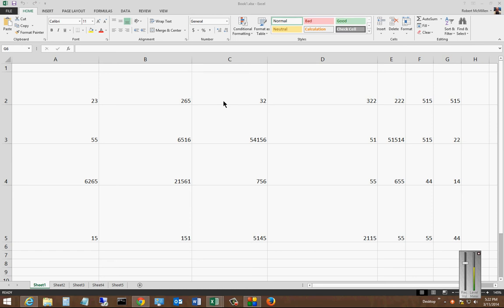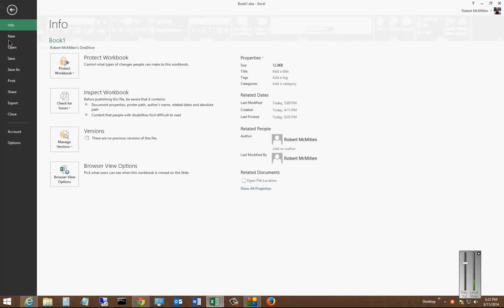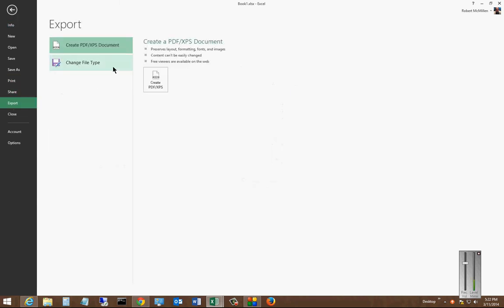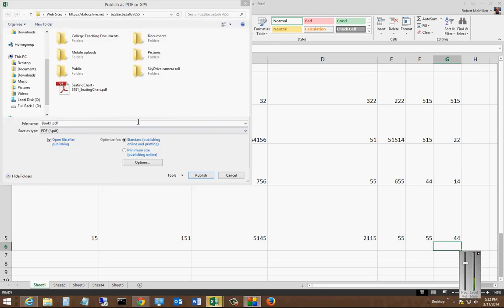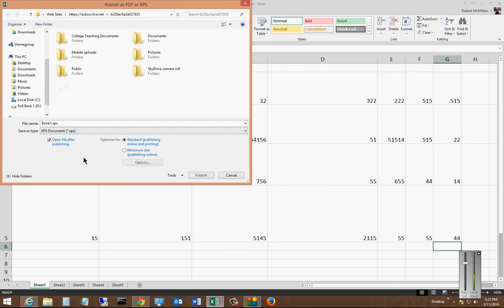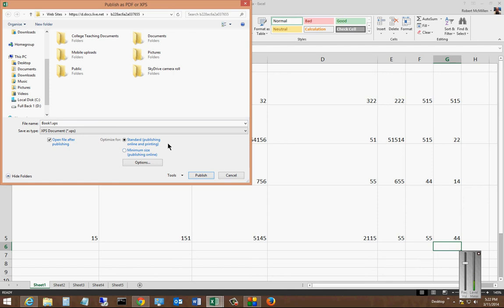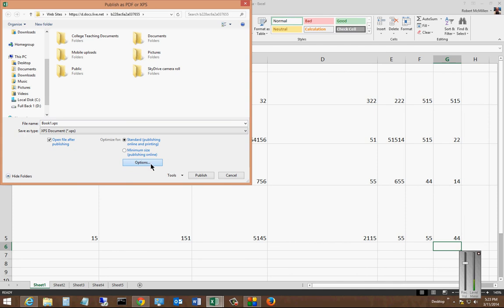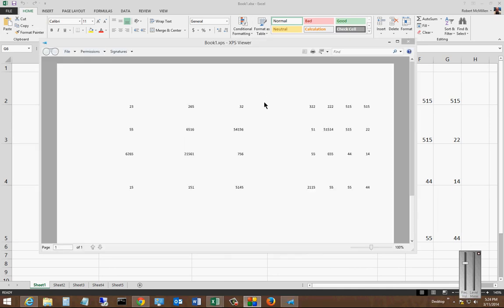How to save workbook as an XPS document in Microsoft Excel 2013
Author, teacher and talk show host Robert McMillen explains how to save workbook as an XPS document in Microsoft Excel 2013